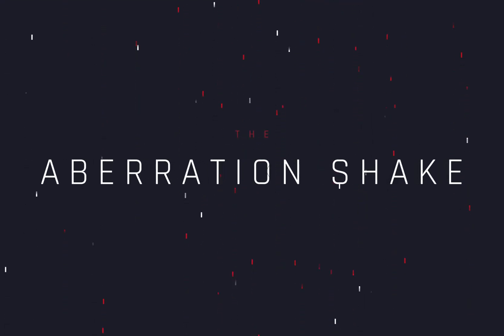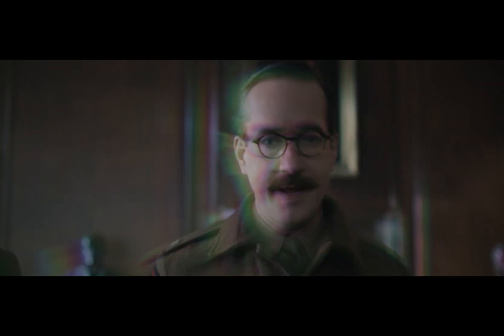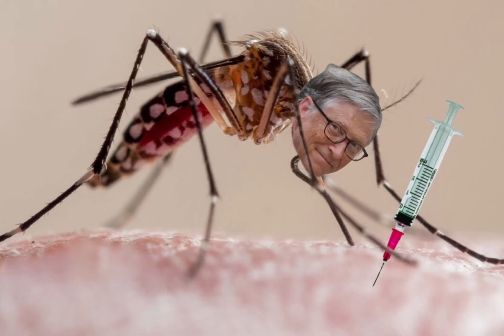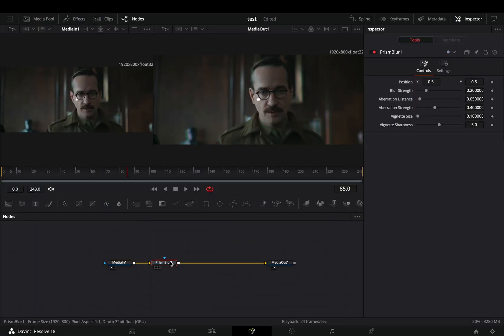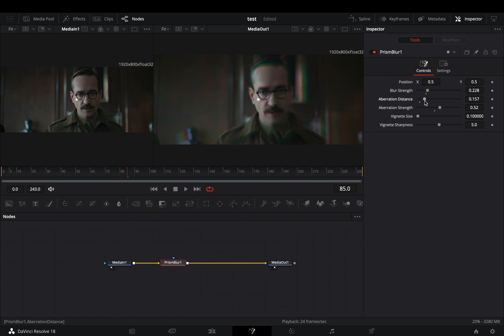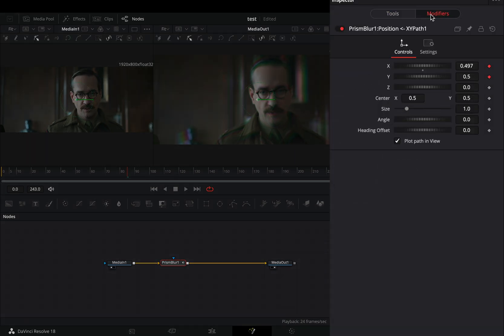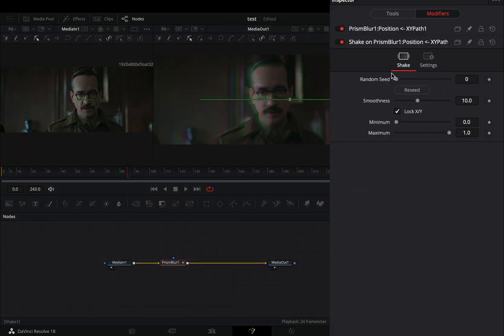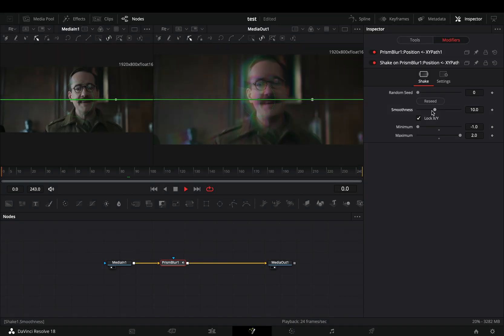Aberration Shake Effect | DaVinci Resolve 18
How to make the aberration shake effect

you can send them here :

BTC : 1Ecg6F8UnFHnVxsKhbkecqtge11vBhqS5
ETH : 0xB643C1C8B6C75bcB3426F40f8514CB89Fc294abC